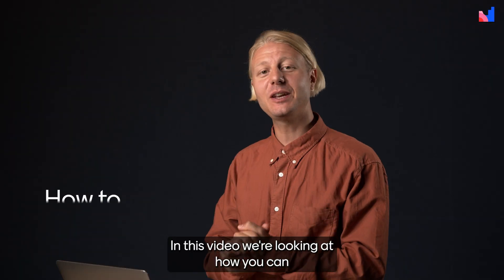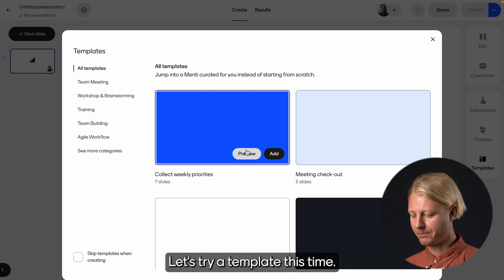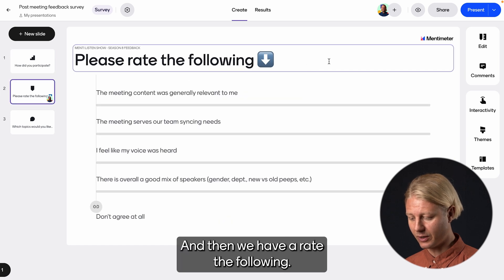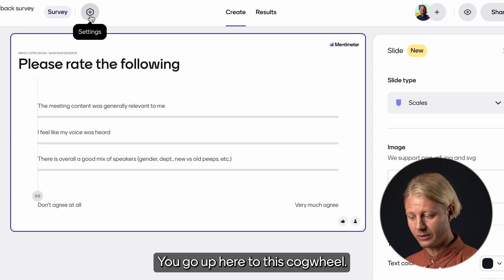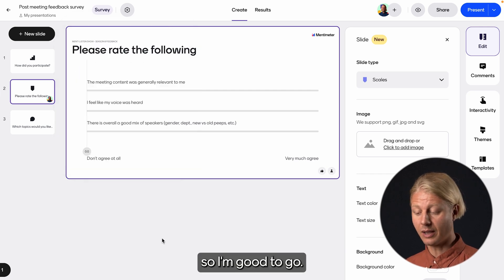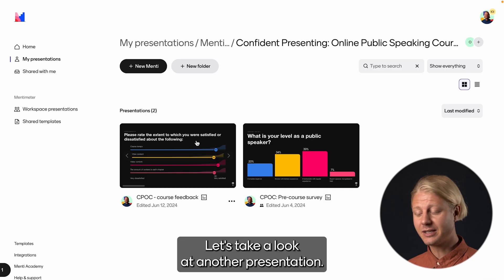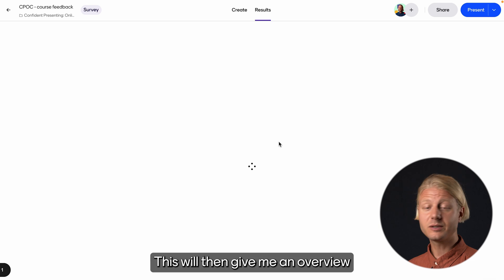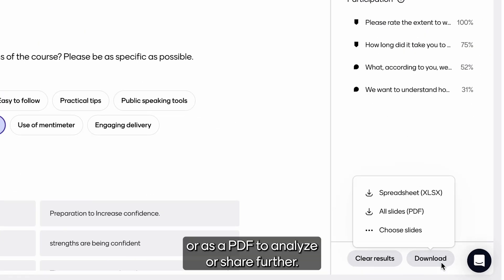How to create a survey in minutes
In this video, you will learn how to create surveys in no time using Mentimeter.